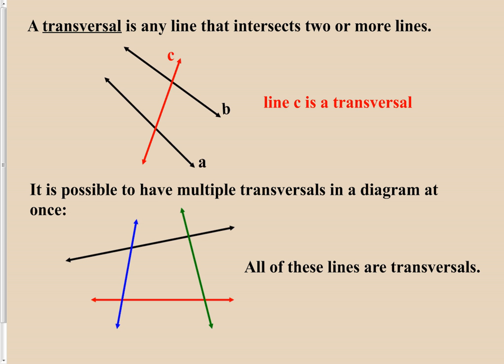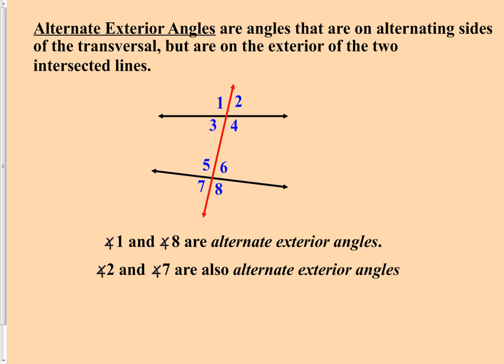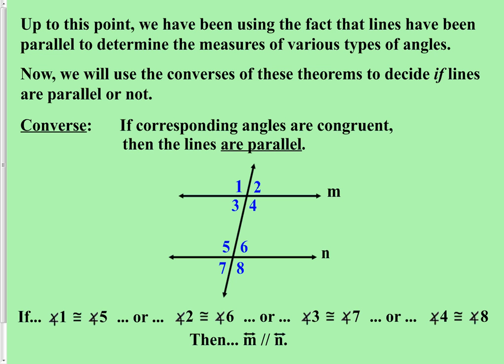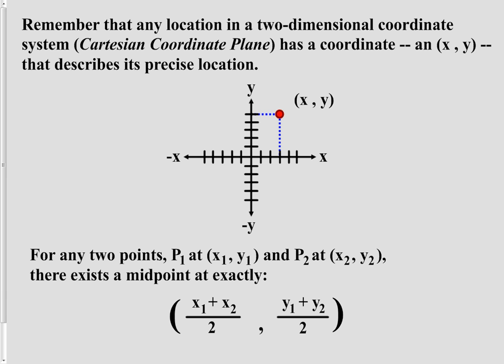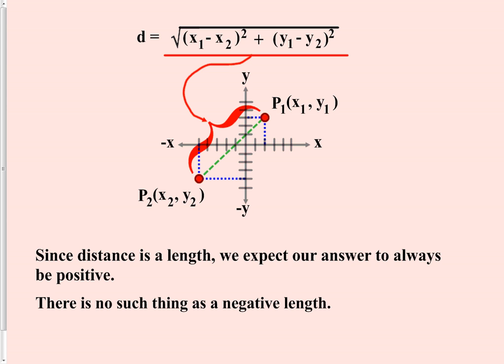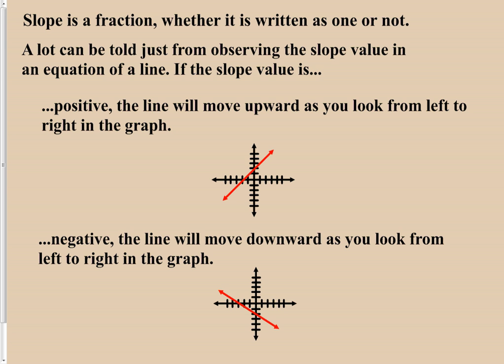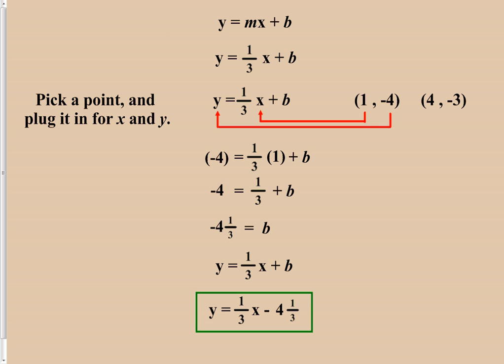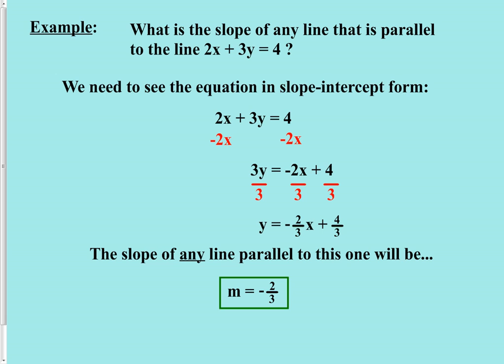G 024 17 Unit 3 Review